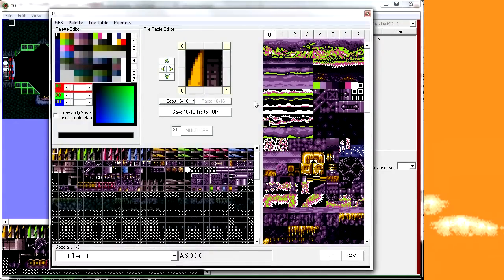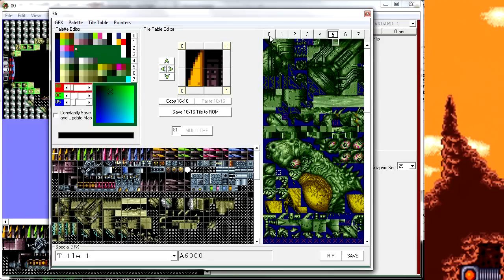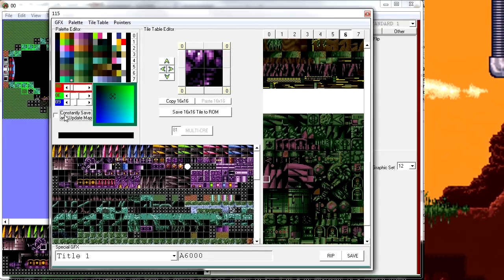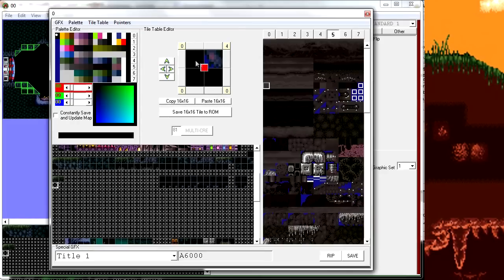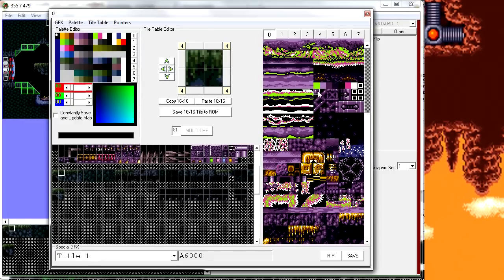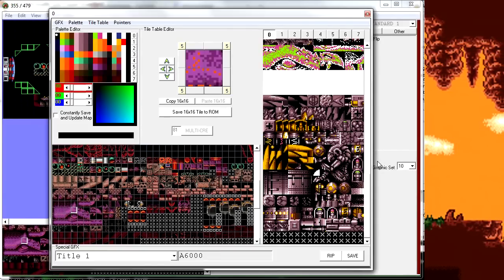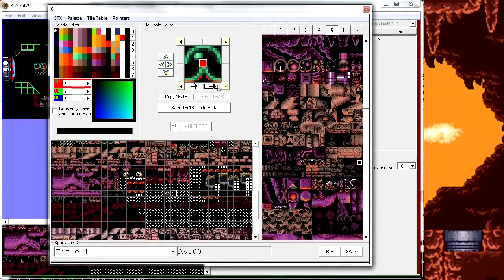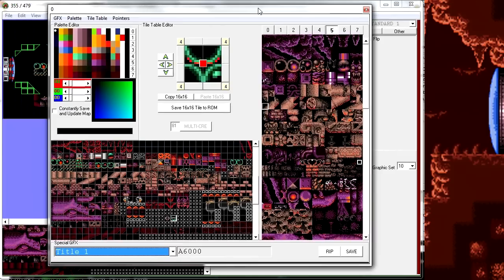SMILE Tutorial - GFX Editor Overview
As you progress with SMILE, the GFX Editor will become a large part of what you will be doing with your hack. Want to make any graphics changes? Mix two or more tilesets? Add bubbles to everything? Change palettes around? Welcome to the clunky, but entirely required Graphics Editor.

This is not the most in-depth guide to the Editor, as it is really a hassle. However, this should be a decent starting point to try things out and see how they work. Hopefully I explain all the basics decently enough to get you started on your own adventure with it. And yes, it is not the most intuitive thing ever. We all have to suffer with it currently though, and with some time, you will be able to make some rad stuff.